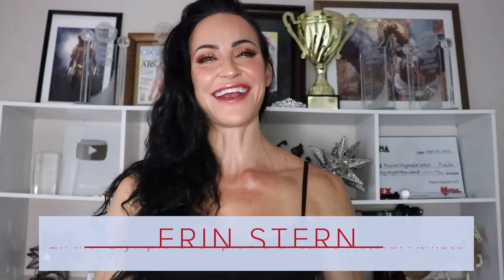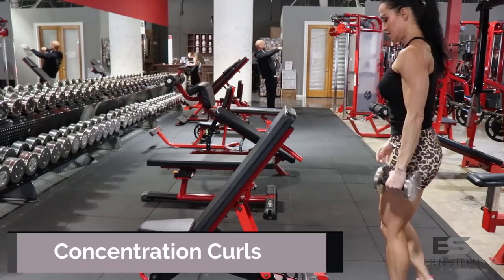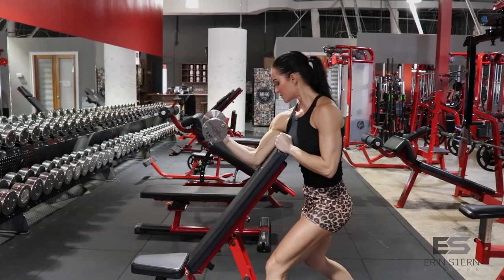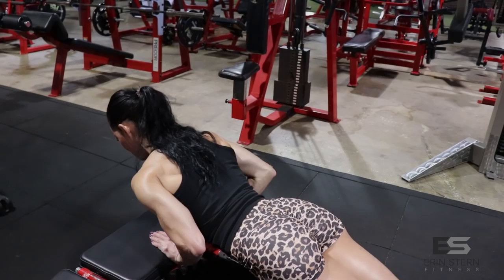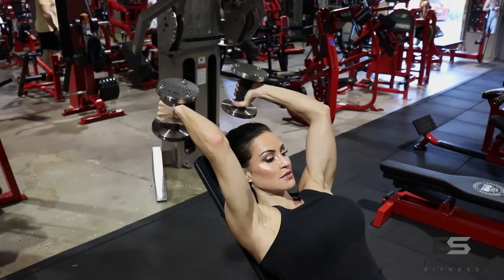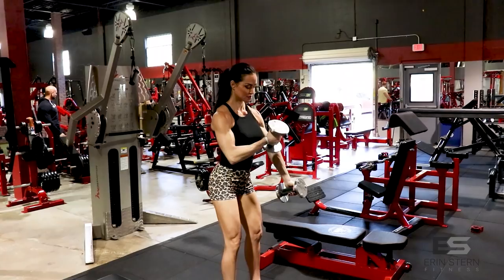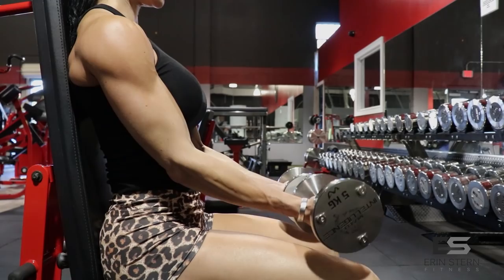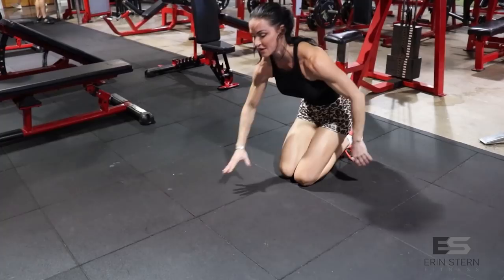Tight and Toned Arm Workout | Dumbbells and Bench Only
Tight and Toned Arm Workout | Free Weights Full Workout

When you're looking to "tone" your muscles, it's a combination of building strategic muscle and getting lean enough to see the muscle. Of course, weight training will help with building the muscle - but it will also help with increasing metabolism and with burning fat.

Exercises in this workout:
1). Concentration curls
2). Incline push ups
3). French press
4). Cross-body curls
5). Kick backs
6). Partial curls (1x AMRAP/burnout set)
7). Diamond push ups (1x AMRAP/burnout set)